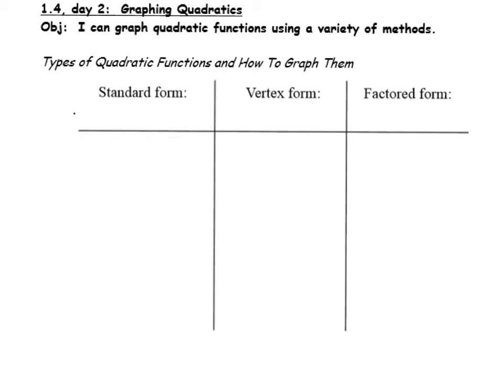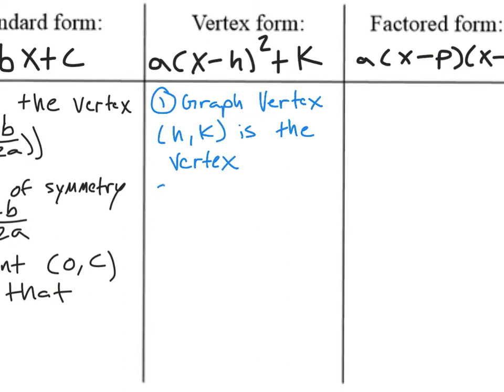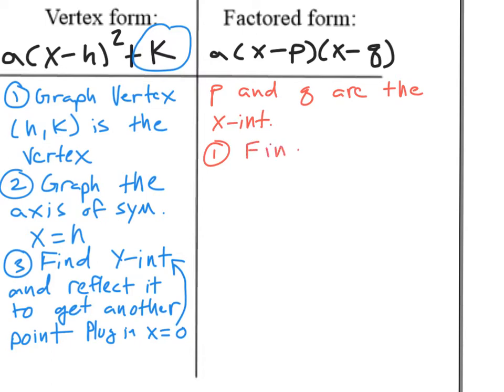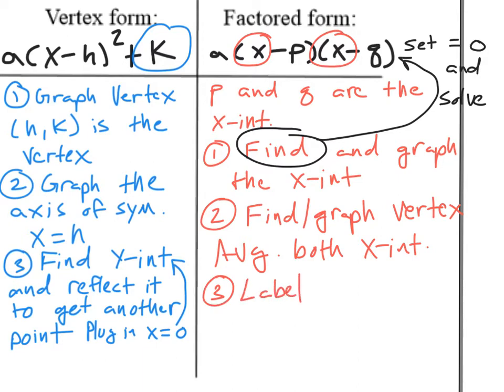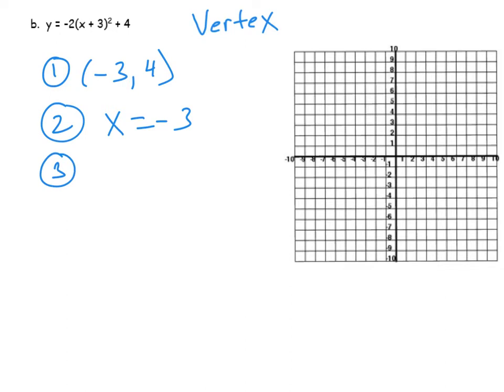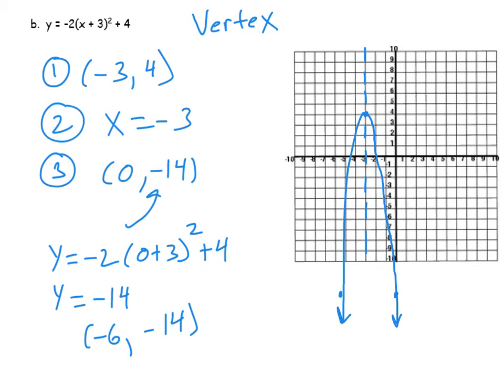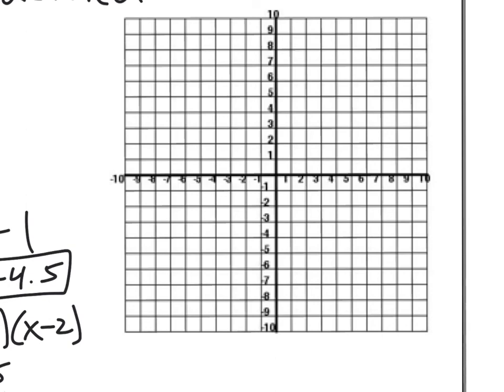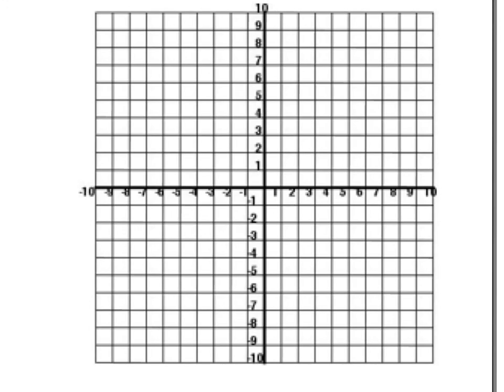Functions 1.4 day 2